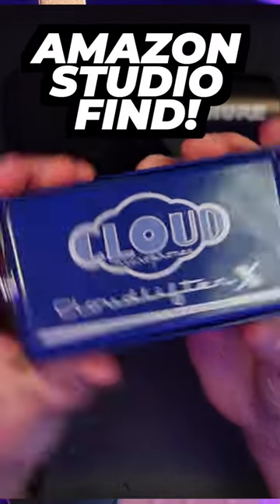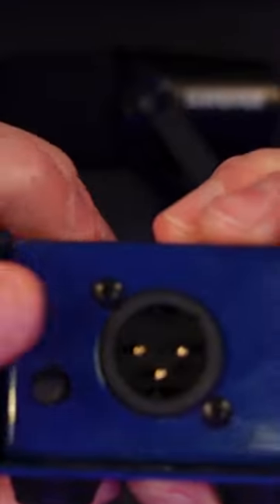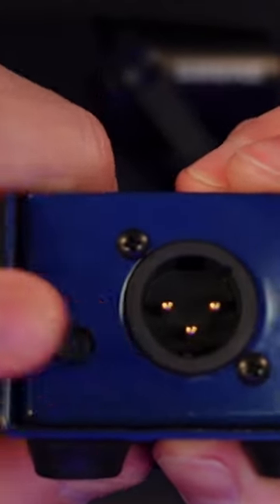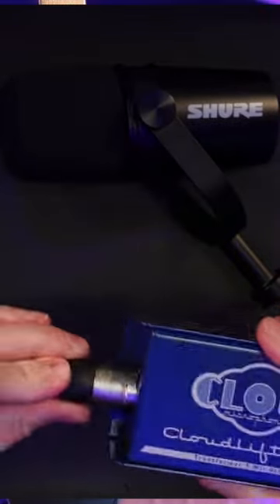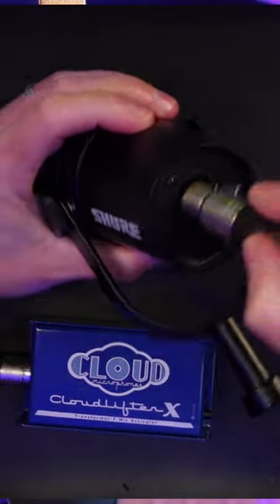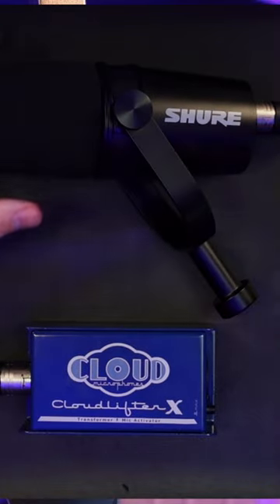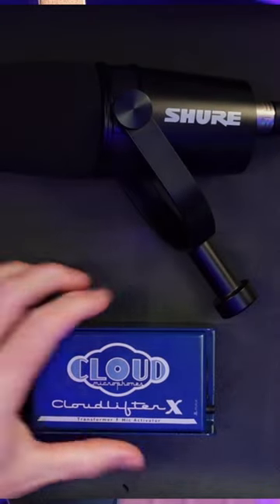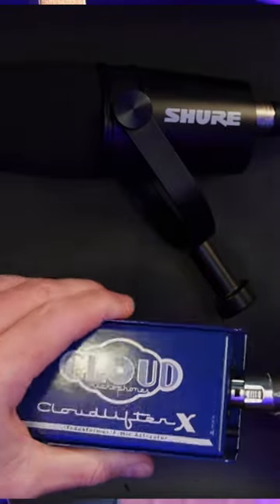Unlock Your Mic's Potential with CloudLifter X!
Introducing the CloudLifter X, the ultimate solution to unlock the full potential of your dynamic tube or ribbon mic! See how easy it is to connect this innovative device to your podcasting setup and elevate your audio quality in just a few easy steps.